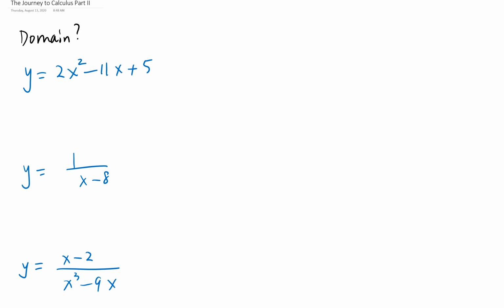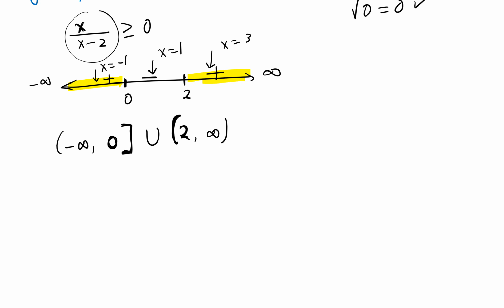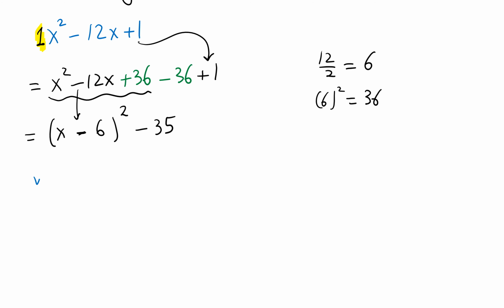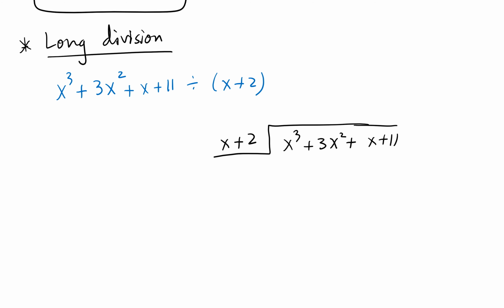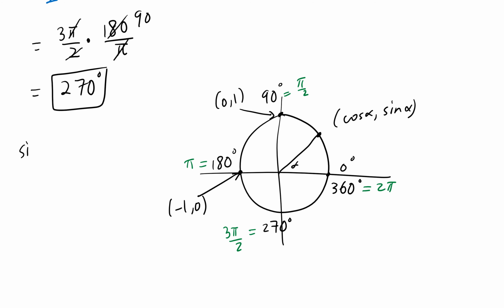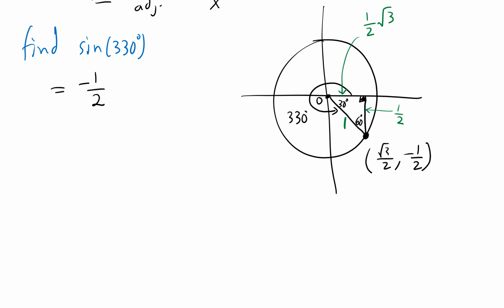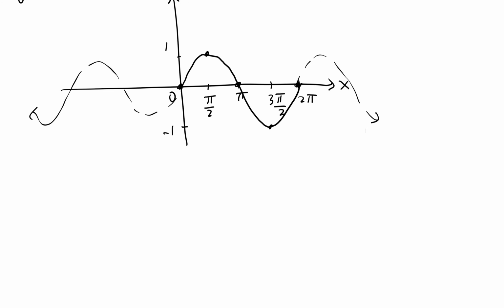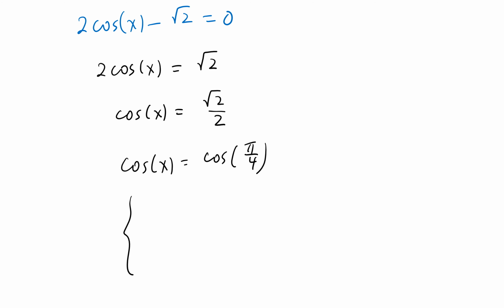Math 3A: The Journey to Calculus II